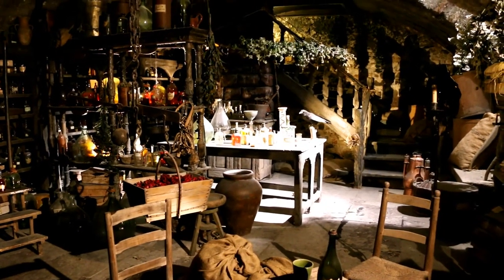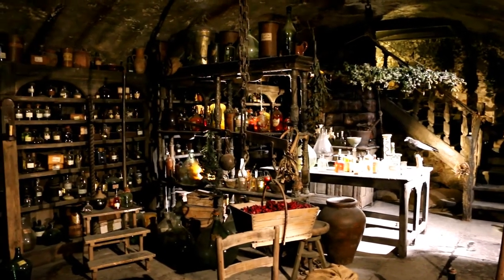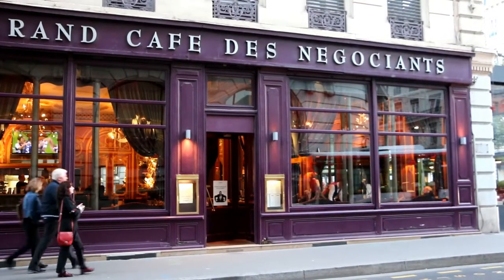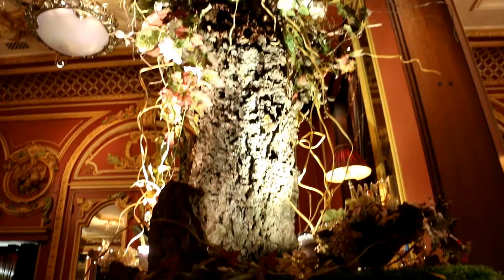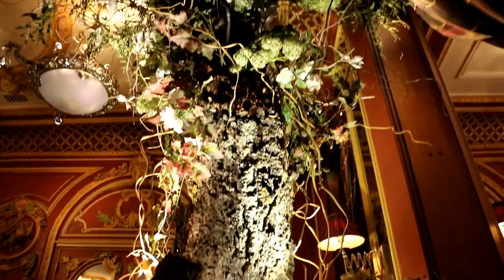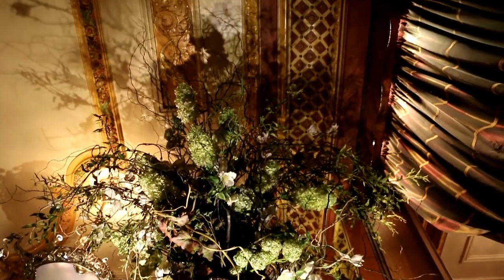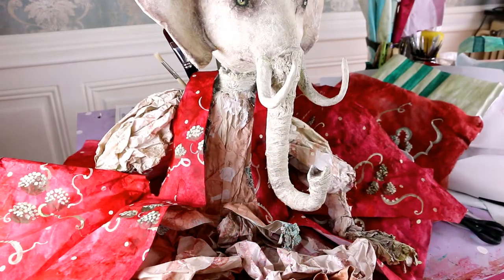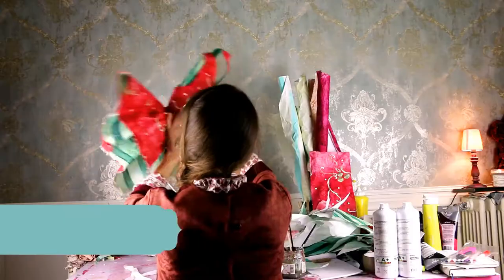PARC DU PILAT, VIEUX LYON, and FAIRY TALES, VLOG | Merveilles en Papier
A september Vlog to share some news of the Kingdom , the wardrobe for an elephant Workshop, some escapades with a friend in le Pilat regional Park , and in Lyon visiting  the cathedral and the Miniature and Cinema museum of Lyon.

 Also sharing projects and ideas inspired by Madame d'Aulnoy's fairy tales  for an exhibition coming  in Winter 2018

Share with me your comments and questions !

ABOUT

You will discover  in my channel,  my Paper Secrets, tutorials, glimpses in my studio ,my artwork , characters, carriages, dollhouses,  Vlogs and  Fairy Tale decor videos.

Laetitia Miéral
merveilles en papier
September 2017